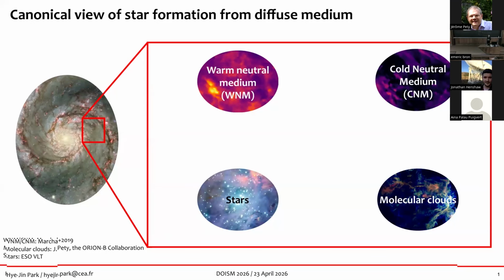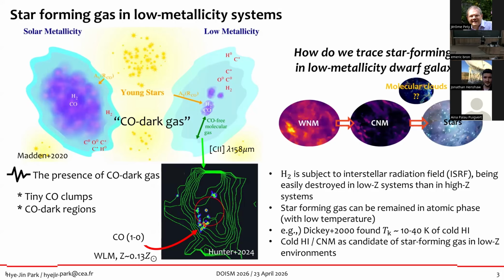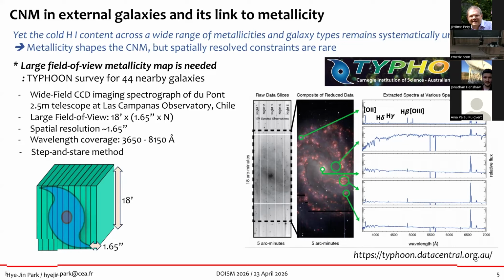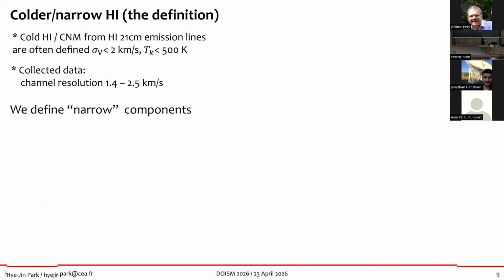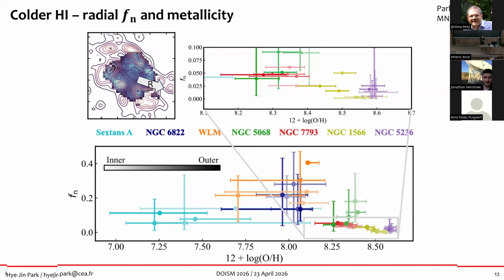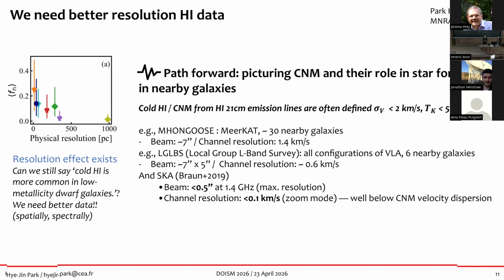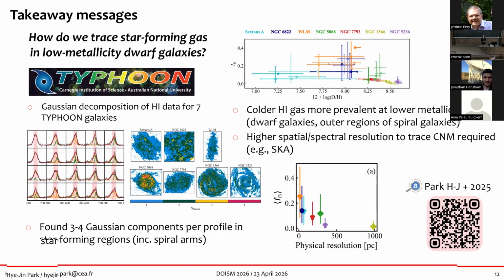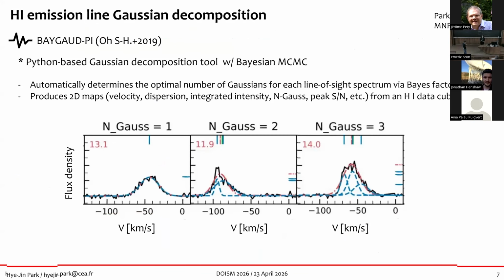DAOISM2026 #49: "Cold H I as a Star-Forming Gas Tracer" by Hye-Jin Park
Molecular gas, the fuel for star formation, is often traced by CO rotational transition lines, which are challenging to detect in metal-poor dwarf galaxies. In this talk, I present a study exploring the potential of kinematically cold atomic hydrogen as an alternative tracer of star-forming gas in dwarf galaxies. We analyse narrow (cold) and broad (warm) kinematic components by decomposing HI 21 cm data cubes for seven nearby galaxies, both dwarfs and spirals, using the Bayesian Markov Chain Monte Carlo tool BAYGAUD-PI (Oh et al. 2019). By mapping these components together with star-formation rate tracers, we investigate their spatial association with star-forming regions in dwarf galaxies. Accounting for these components, dwarf galaxies consistently show a larger fraction of narrow HI gas compared to spirals. These results highlight the potential role of kinematically cold HI as a tracer of the cold neutral medium and molecular gas in low-metallicity environments, where traditional tracers such as CO are difficult to use. We also emphasise the need for high-resolution HI observations to better understand the atomic-to-molecular gas transition and its role in regulating star formation across different galaxy types.